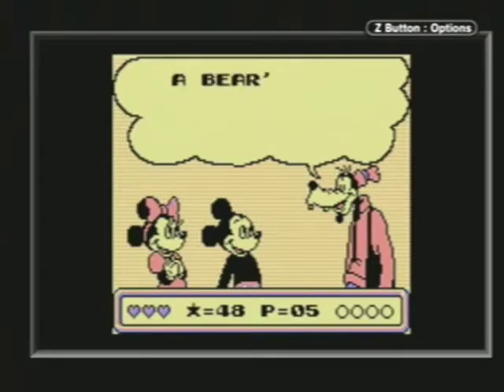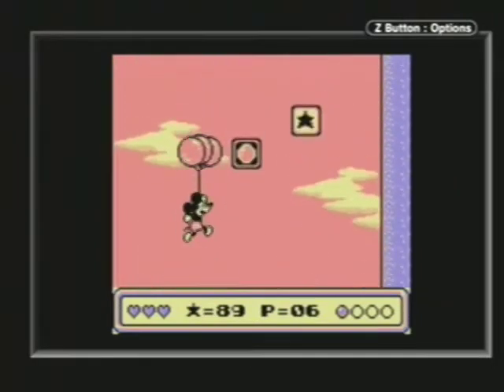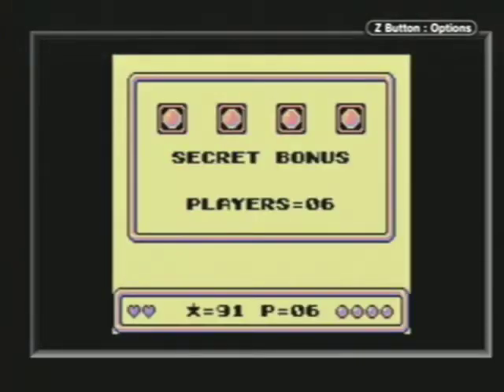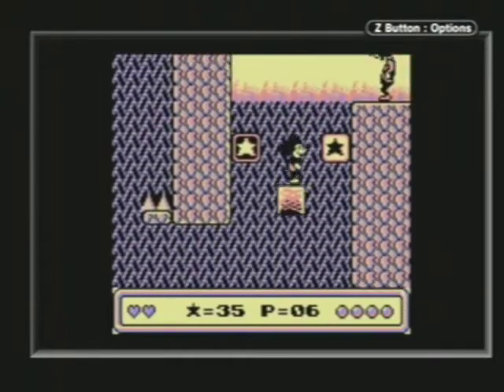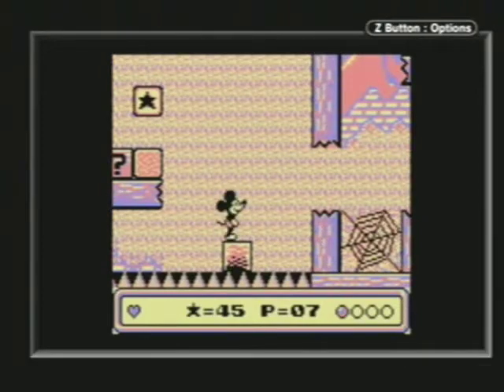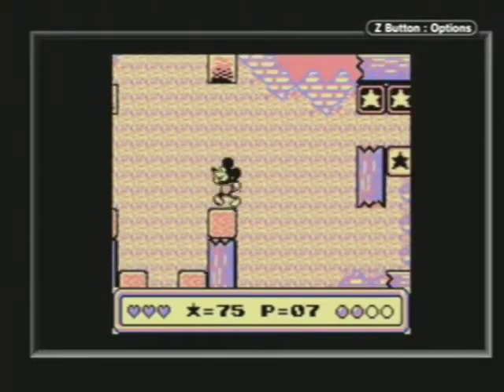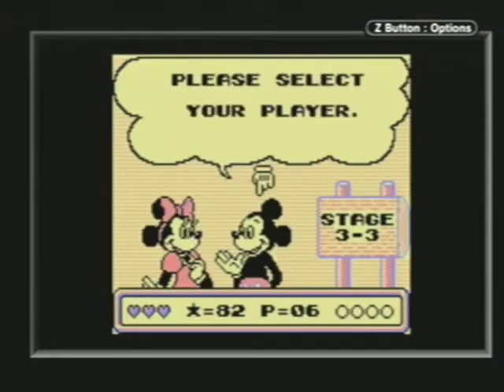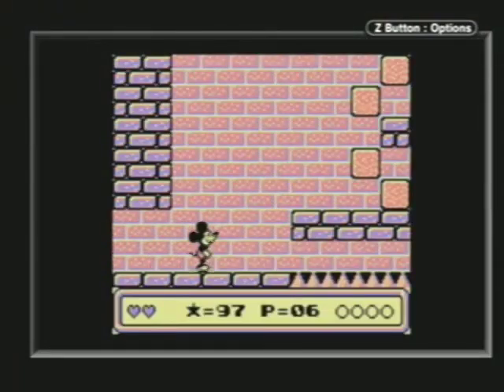Let's Play Mickey's Dangerous Chase Part 2: Bird Jumping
I spent way too much time in that first stage talking about not the game.